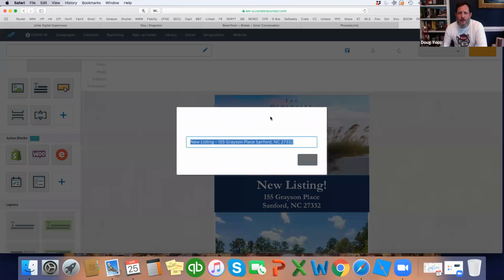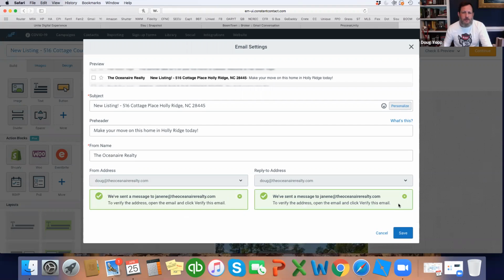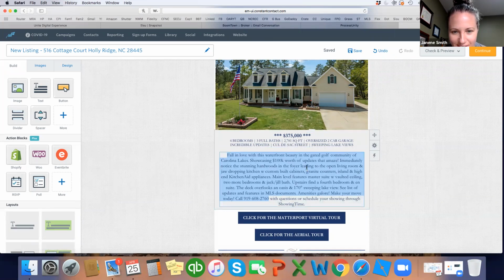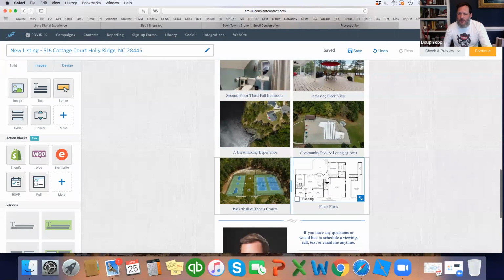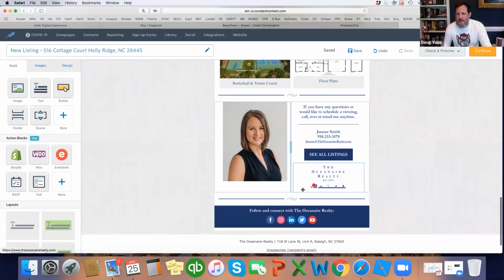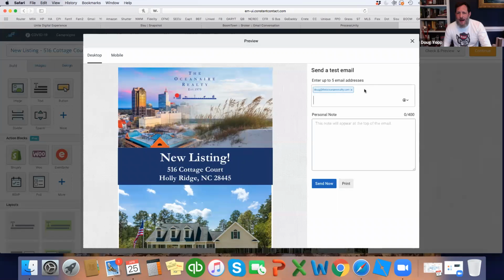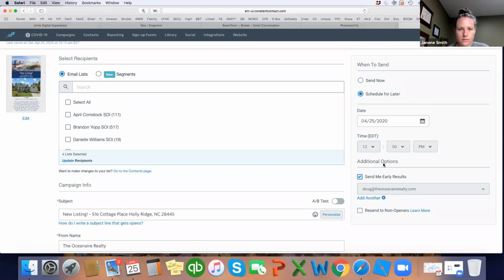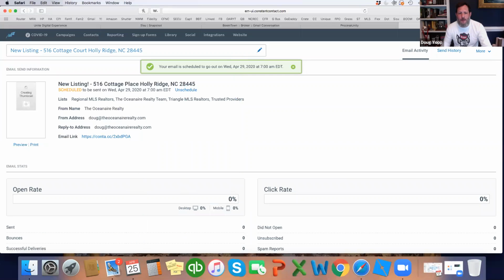Constant Contact Listing E Blast Tutorial (4/25/2020)